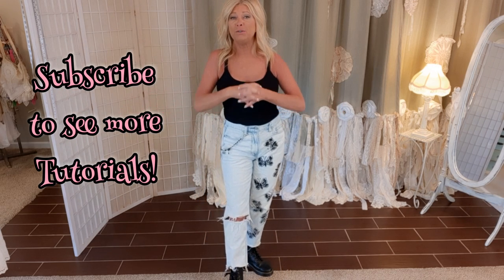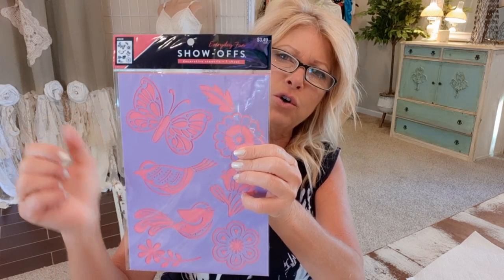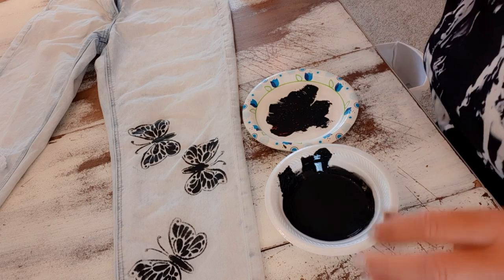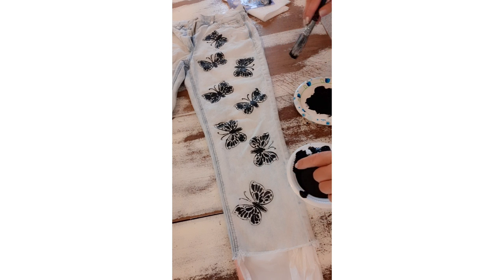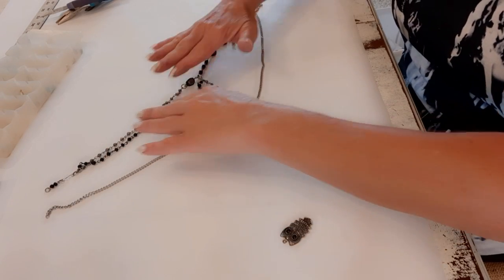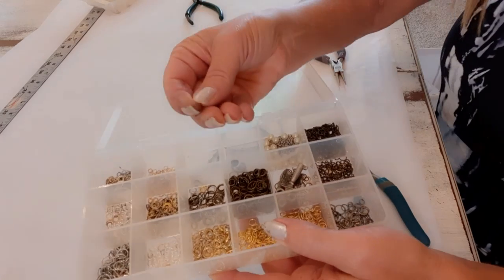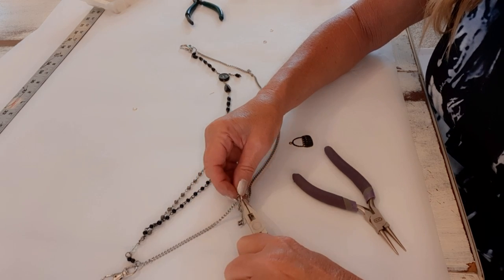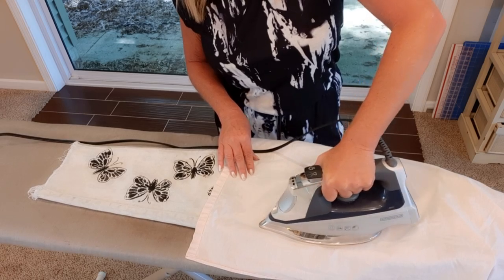How to stencil paint a pair of jeans.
This is a tutorial showing you how to turn an ordinary pair of jeans into a stunning boutique worthy pair of jeans. We will stencil with paint and make fun chains for the side!

LINK TO ITEMS I USE IN MY SEWING ROOM:

Brother sewing machine

Pink power electric scissors

Rotary cutter and mat set

Fiskars sewing scissors